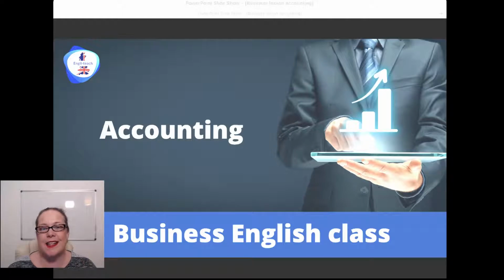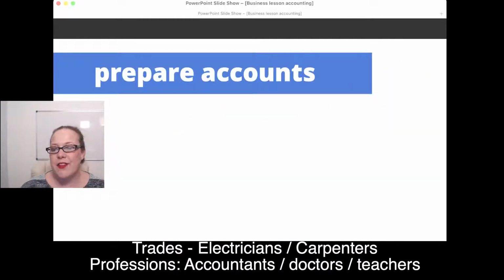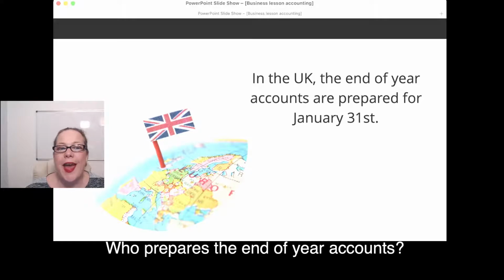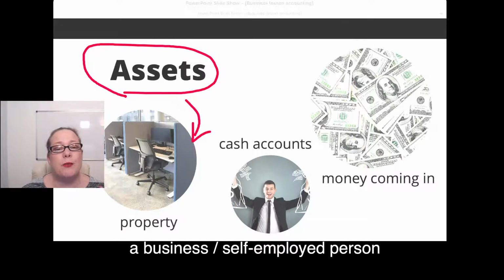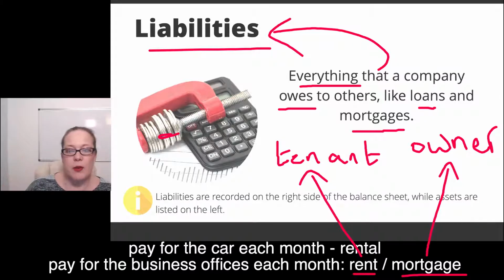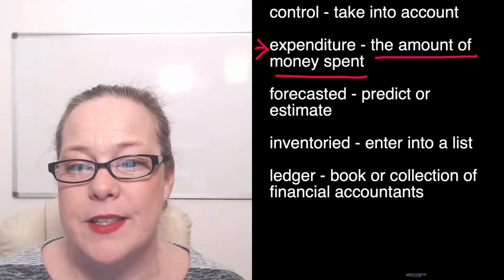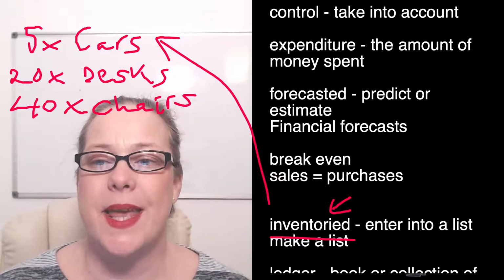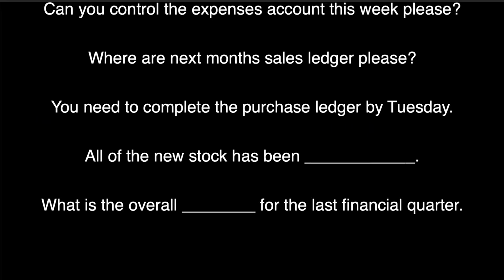Business English lesson- Accounting